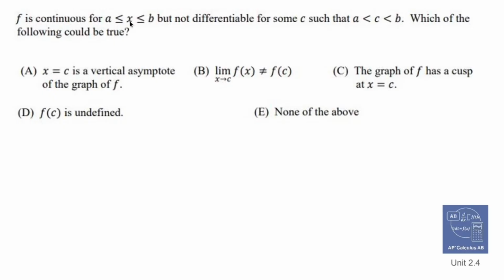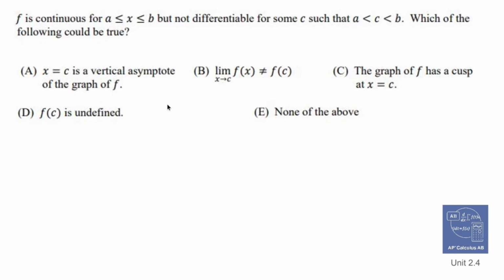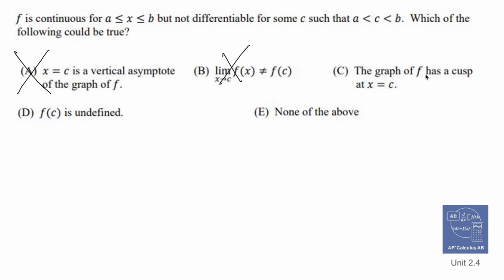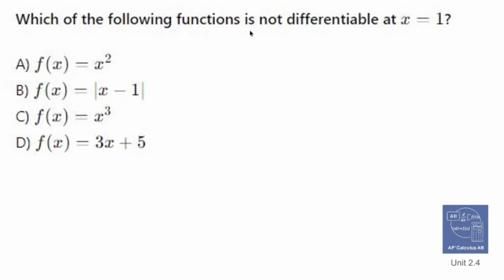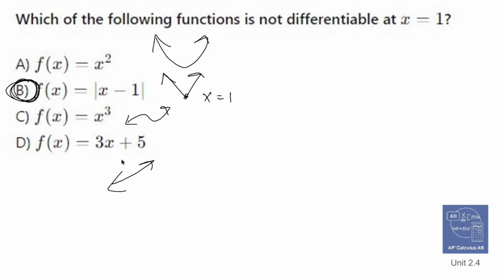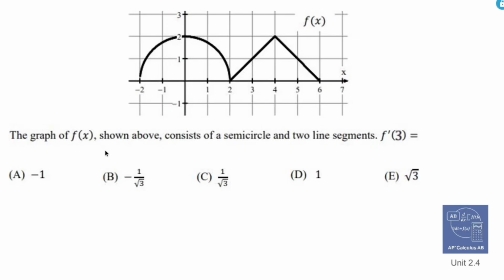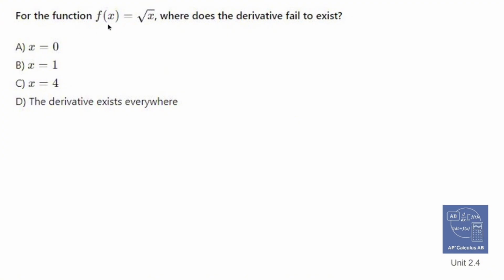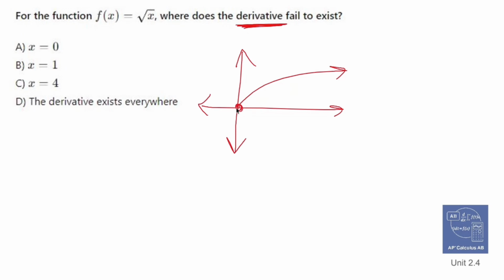AP Calculus AB TOPIC 2.4 Connecting Differentiability and Continuity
LEARNING OBJECTIVE
FUN-2.A
Explain the relationship
between differentiability and
continuity.
ESSENTIAL KNOWLEDGE
FUN-2.A.1
If a function is differentiable at a point, then it is
continuous at that point. In particular, if a point
is not in the domain of f, then it is not in the
domain of f'.
FUN-2.A.2
A continuous function may fail to be
differentiable at a point in its domain.

/ nickperich

Nick Perich
Norristown, Pa